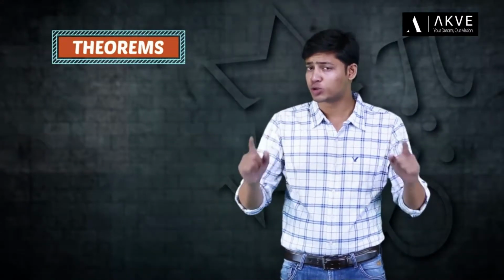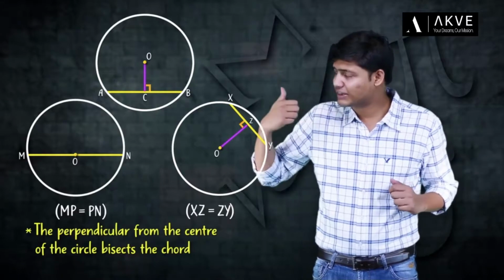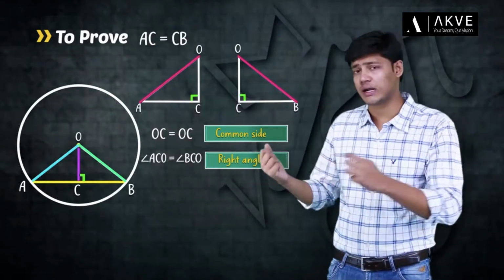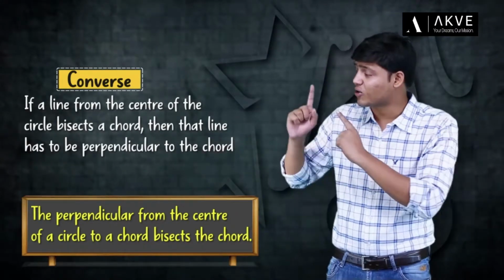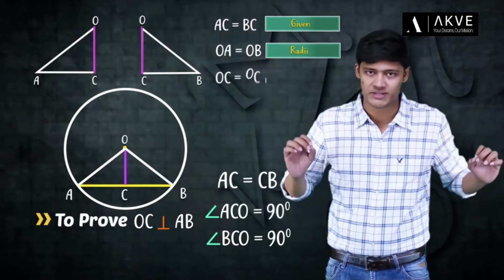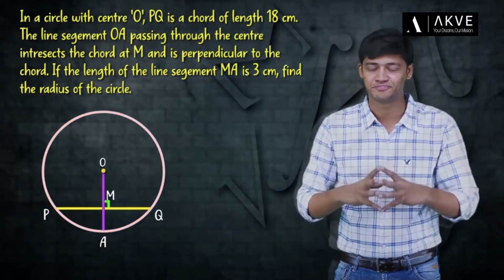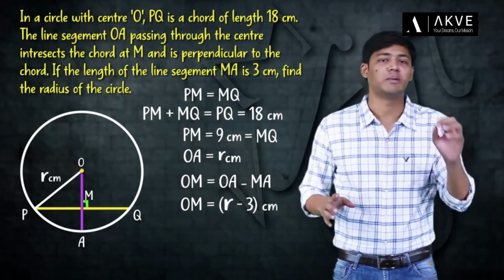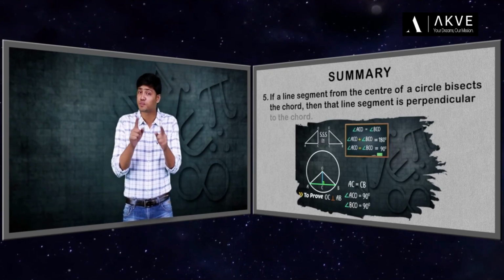Perpendicular from the Centre to a Chord | Chapter 10 Circles (Part 4) | Class 9